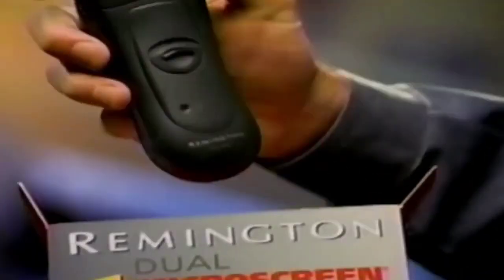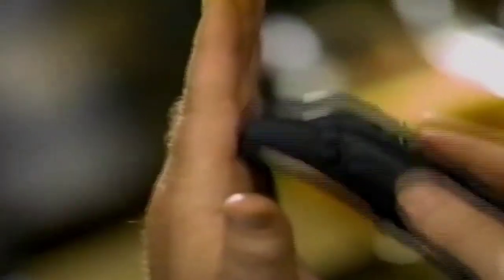Vintage 1990s Remington Dual MicroScreen Shaver Commercial (1997) #1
Remington Products, commonly known as simply Remington, is an American personal care brand which manufactures hair clippers, electric shavers, epilators, and haircare products. It is a subsidiary of Spectrum Brands and Oak Hill Capital.